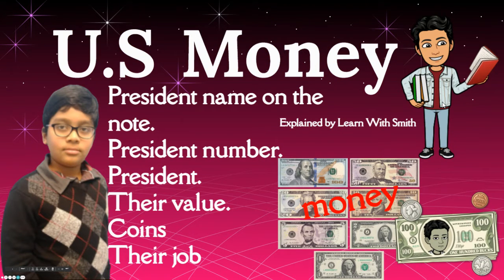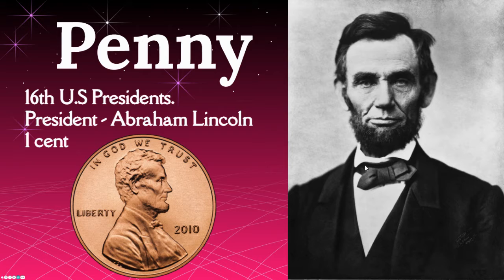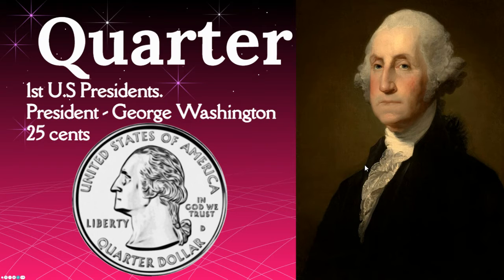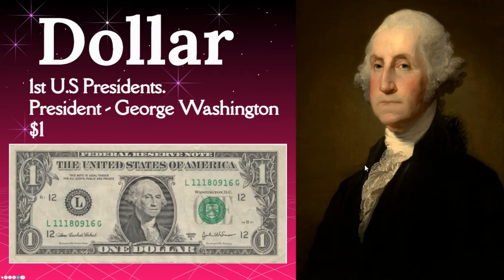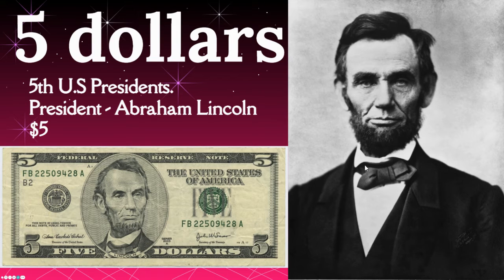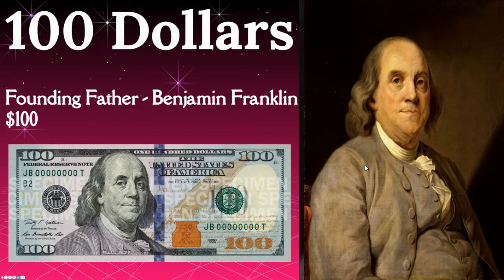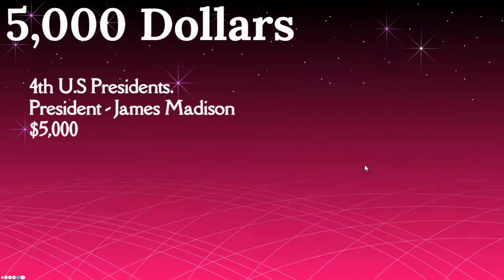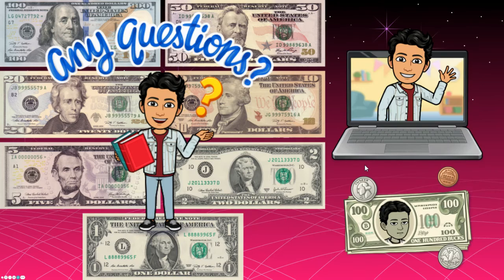Learn All about the U.S currency. Notes and the coins. The money of U.S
Hello guys.
I today explained the money. The pic on the money and the coins. Hope ya enjoy it.
This is a channel of educational videos. Where you can learn - New words, Social History, Social Studies, Math, English, Telugu, Science and Drawing. I can show you many tricks and tips about many many topics. This educational channel is a platform were you can learn and answer some TRY IT! questions in the end of the video based on that topic. You will be perfect in all the topics I teach you. We will be also looking at each TRY IT questions! You could answer the question in the comments. If you got that wrong then I will teach in the comments. Overall you will be PERFECT!